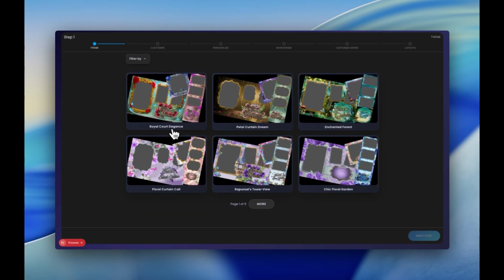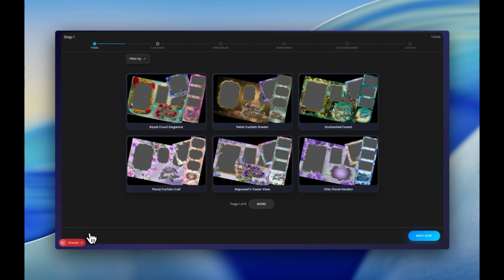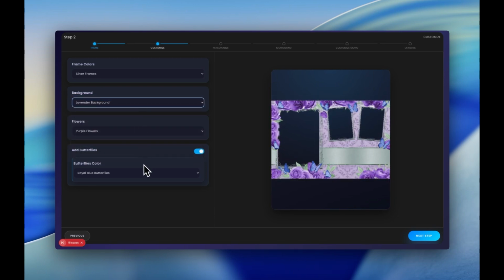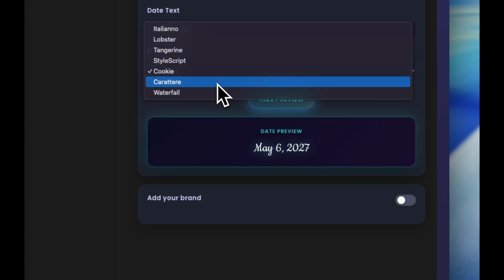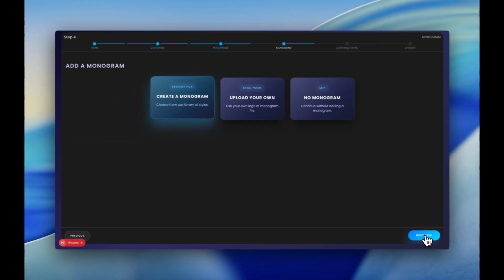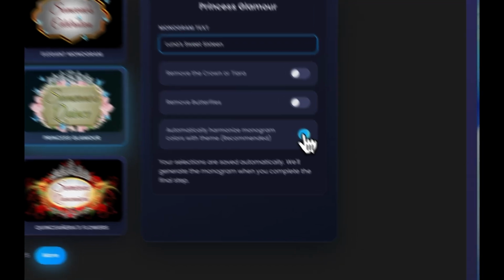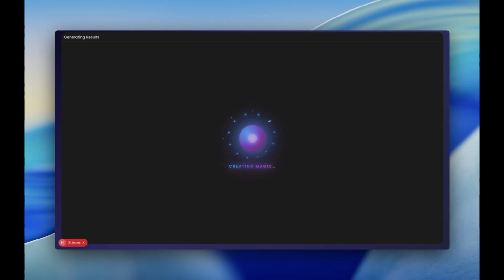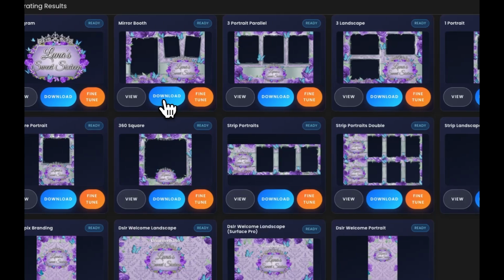Template Designer Tutorial: Create Photo Booth Templates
Learn how to create beautiful, consistent photo booth templates with the Template Designer in CreativeBooth Tools.

In this tutorial, you’ll learn how to:
• Choose and customize a theme
• Change frame, background, flower, and butterfly colors
• Add an event date and your business branding
• Create or upload a monogram
• Automatically harmonize monogram colors with your template
• Generate one or every available layout with one credit
• Fine-tune and download your final templates

Template Designer is perfect for creating polished event templates in minutes—no Photoshop and no post-production needed.

Chapters:
00:00 Introduction
00:08 Open Template Designer
00:18 Create consistent templates
00:34 Customize a theme
01:03 Choose another theme
01:21 Use the live color preview
01:58 Add event details and date
02:26 Add your branding
02:49 Create, upload, or skip a monogram
03:27 Choose a monogram design
04:00 Harmonize monogram colors automatically
04:20 Choose your layouts
04:42 Generate all layouts with one credit
04:58 Review your finished templates
05:10 Fine-tune each template
05:33 Download your templates
05:41 Final tips